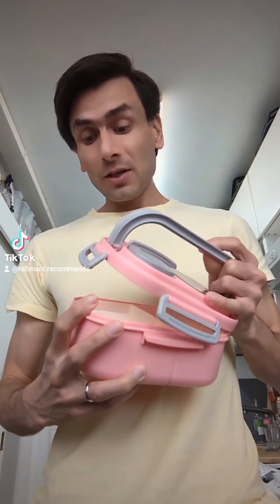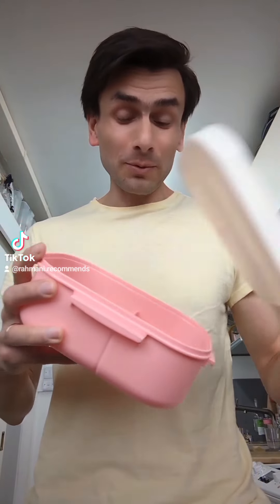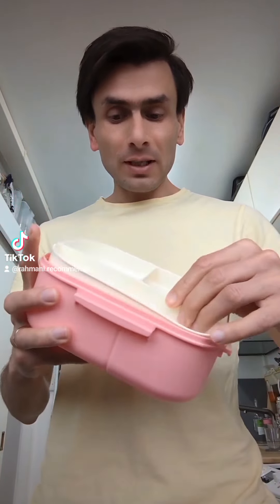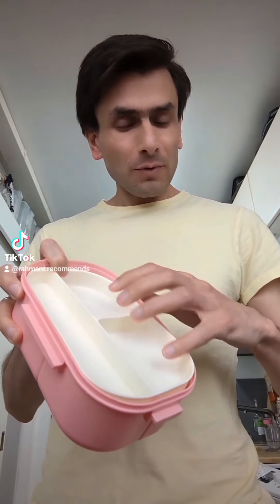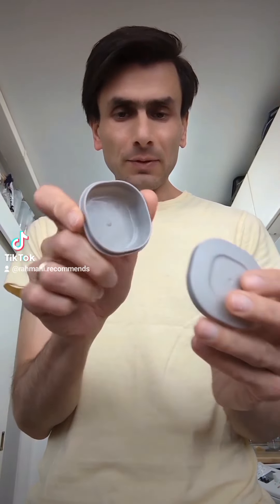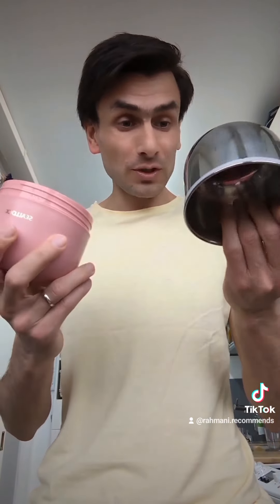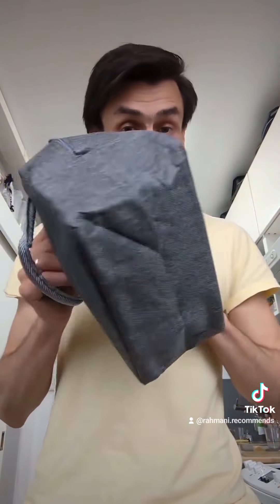Best Lunch Box For Kids?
Check the current price on Amazon Or form my TikTok.

  / rahmani.recommends